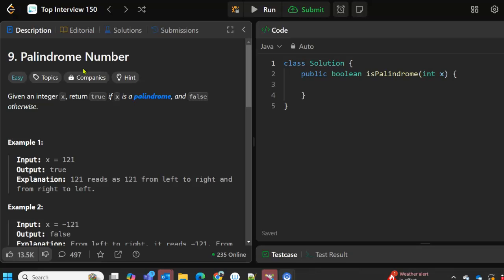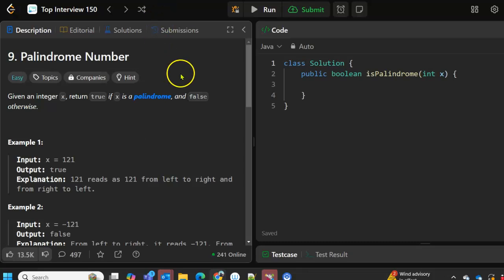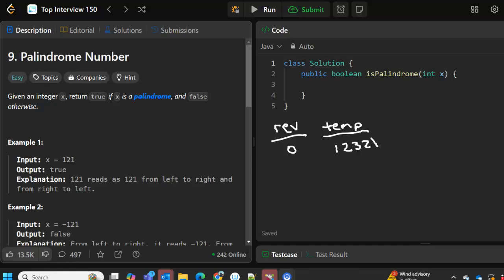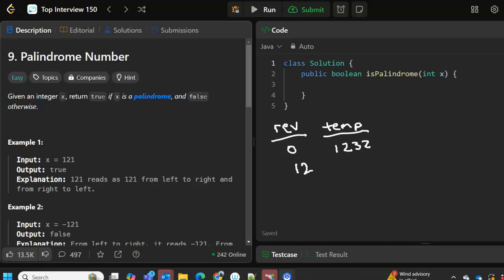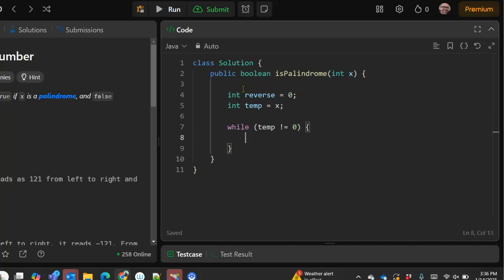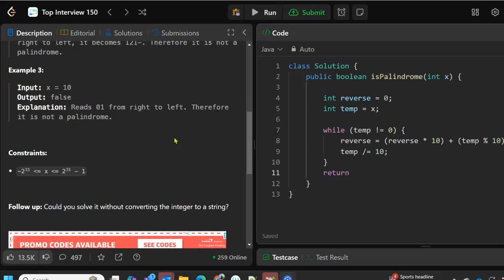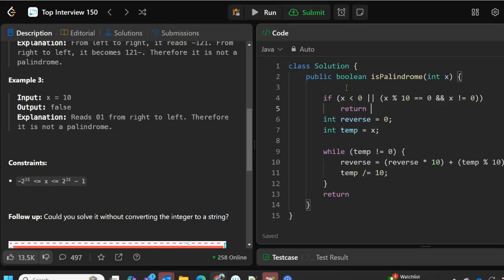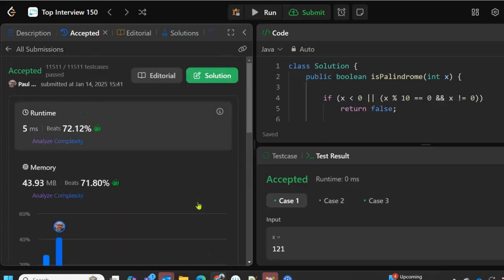Palindrome Number - Leetcode 9 - Math (Java)